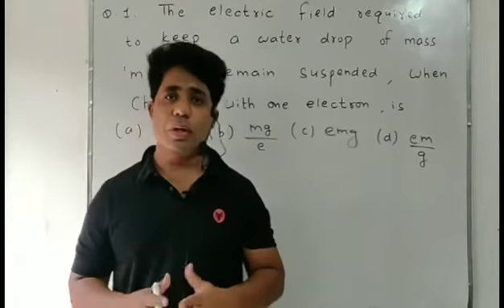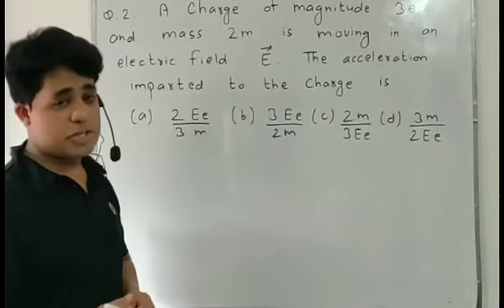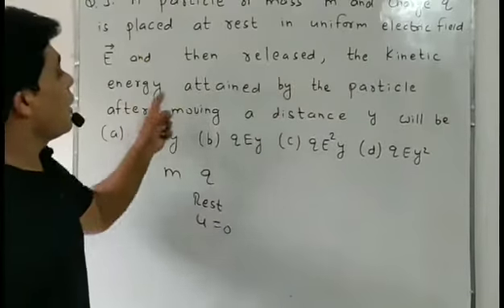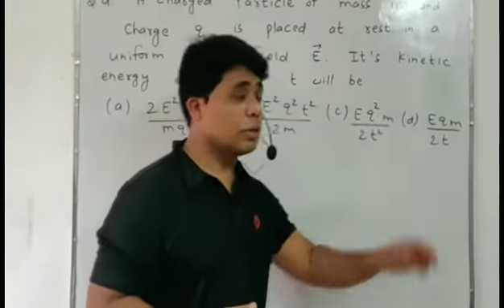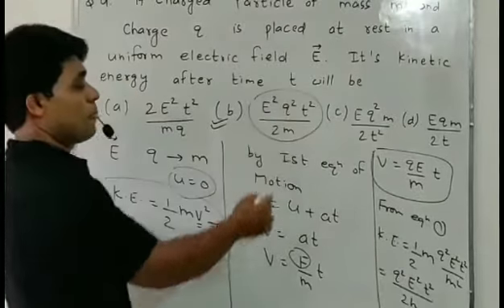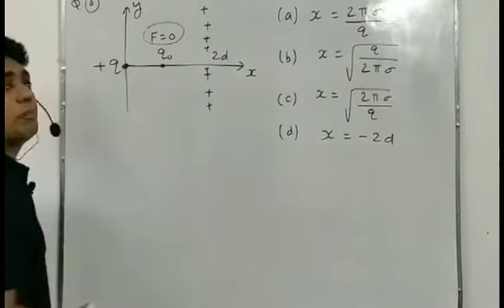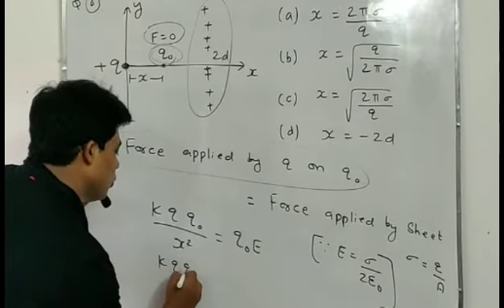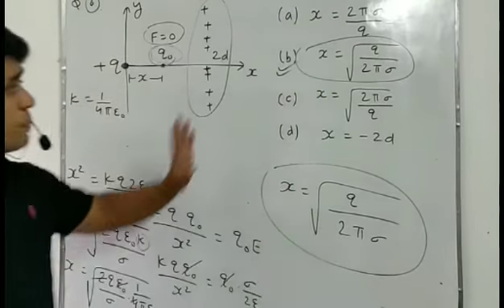MCQ questions answers from electrostatics/ part 3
JEE# NEET # 12 class